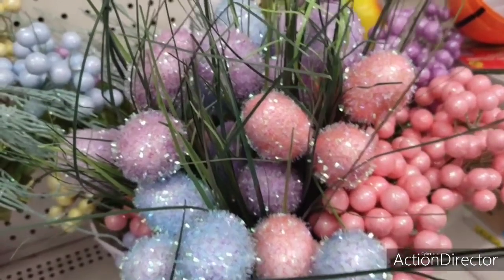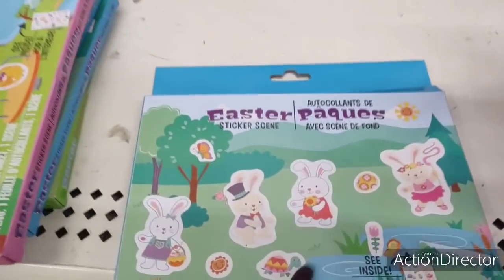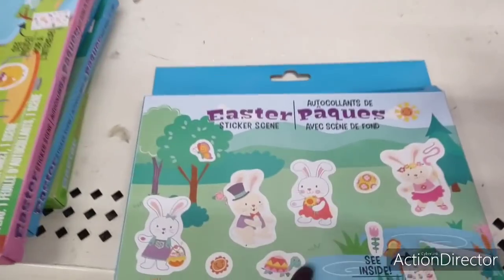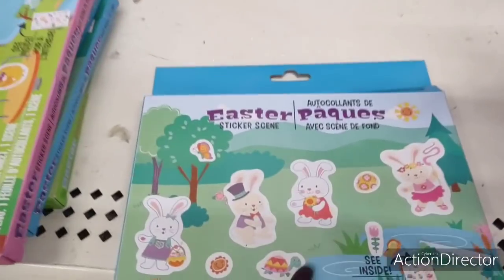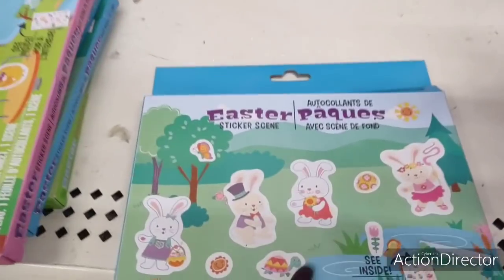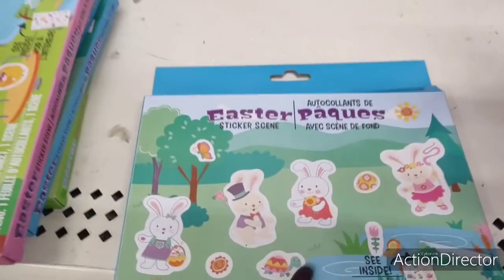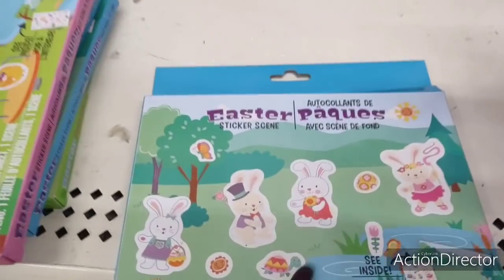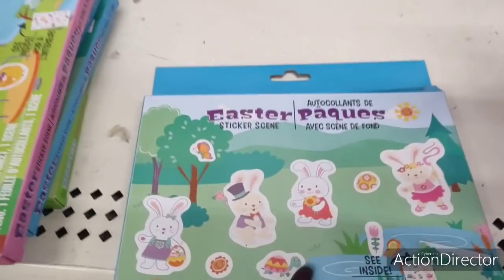👑🛒🆕🛒🐾❤️ All NEW Dollar Tree Jackpot Decor/Crafting Shop With Me!! High End Finds for $1.25!! 👑🤩🛒🐾❤️